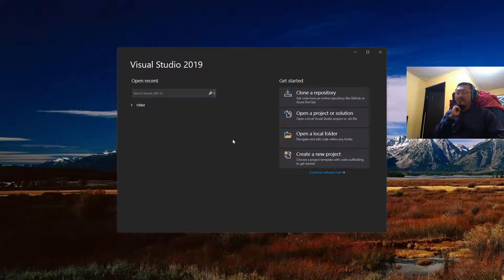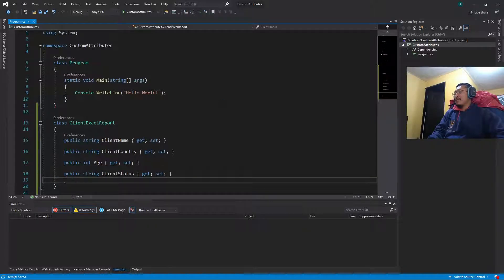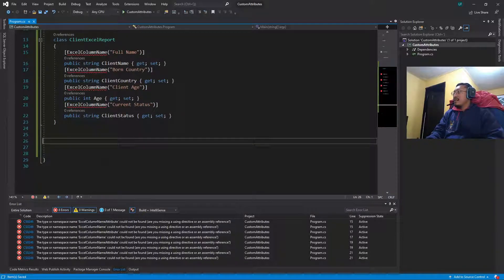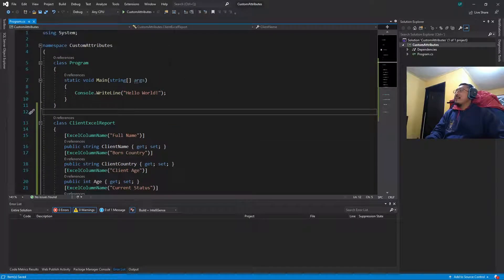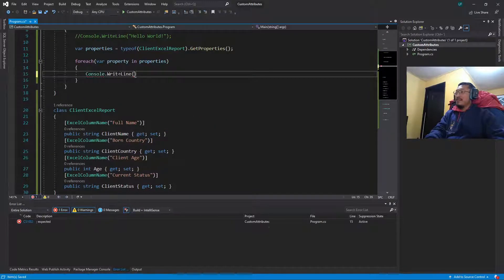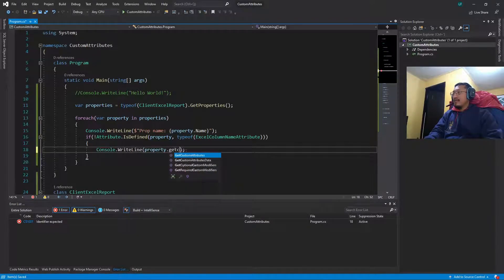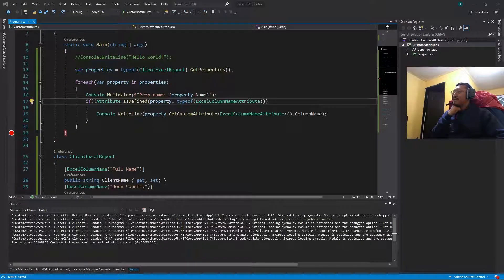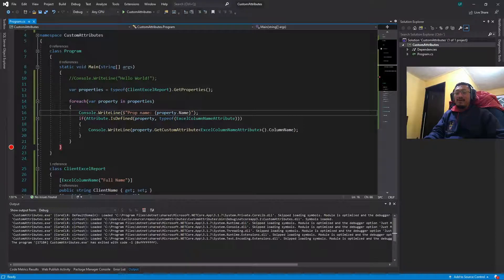Super short sample about Custom Attributes in C#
I just tried to explain how to use custom attributes in C#

Note: The code add a new attribute just for fun.